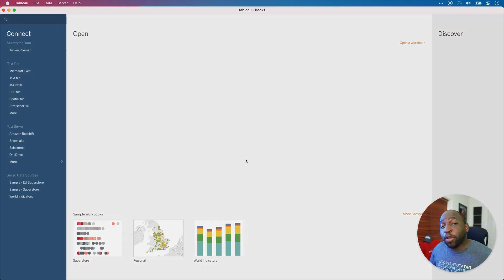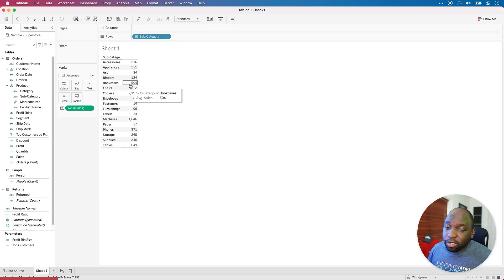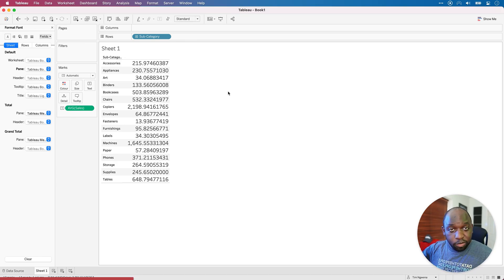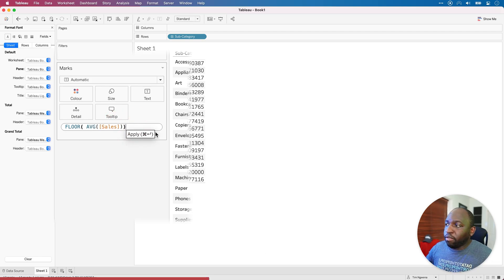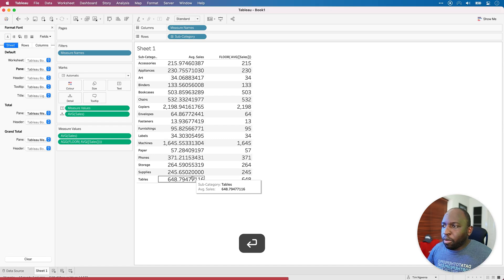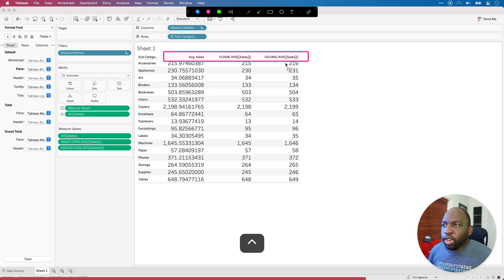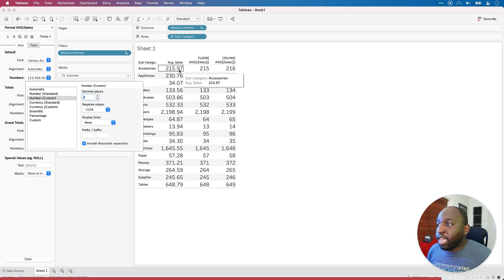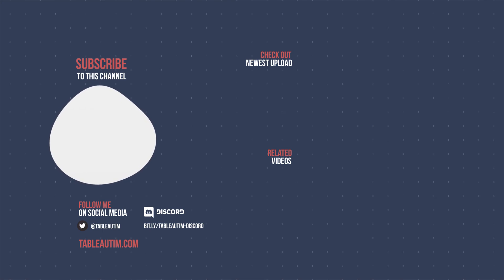Ceiling and Floor functions in Tableau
The Ceiling and Floor functions round up and round down in Tableau. Find out how to use them in this video. Ceiling rounds up, Floor rounds down. Share feedback and Suggestions